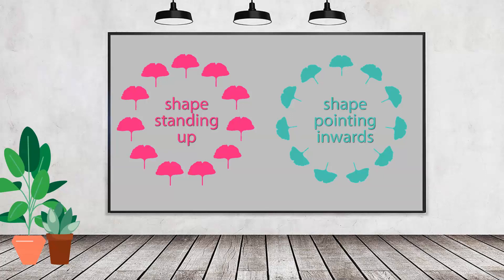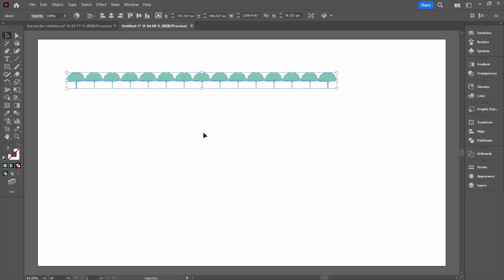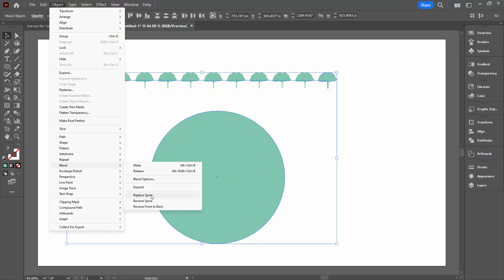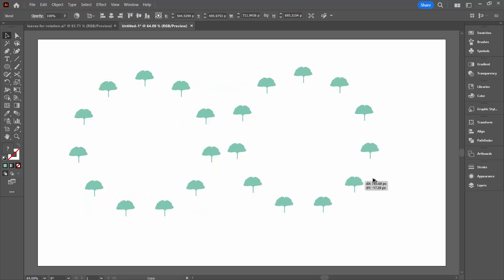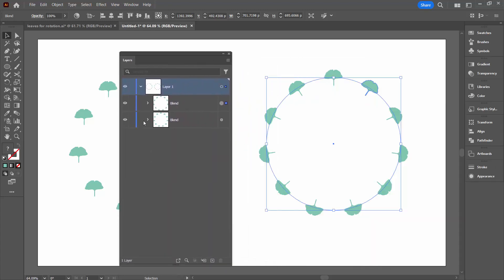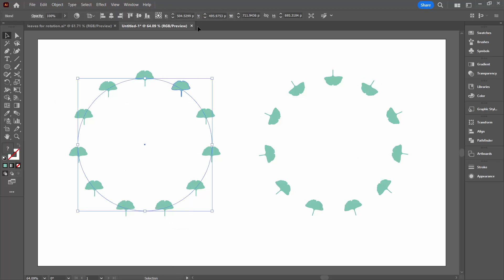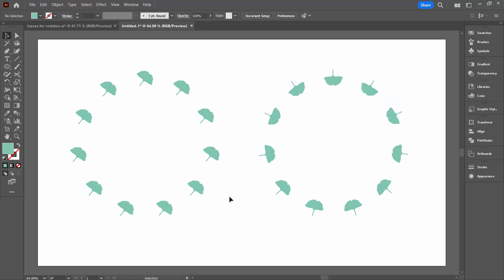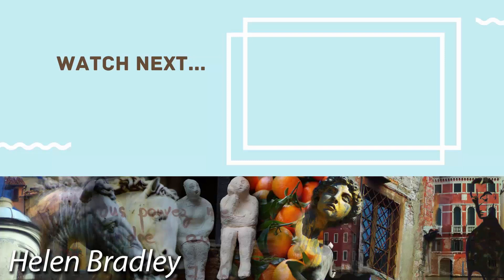Master Rotation: Upright & Path-Aligned Rotating Shapes in Illustrator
Learn how to rotate shapes around a circle in Illustrator in two ways. One of these has the shapes standing upright and the other is having the shapes rotate along the path itself. You will also learn how to spread shapes around the circle and how to adjust their alignment to your choice of rotation. This video is vital information for beginner Illustrator users to develp.